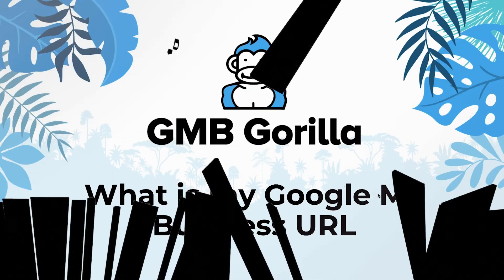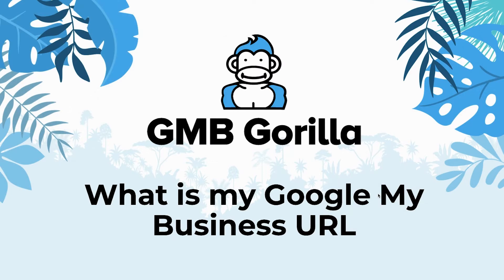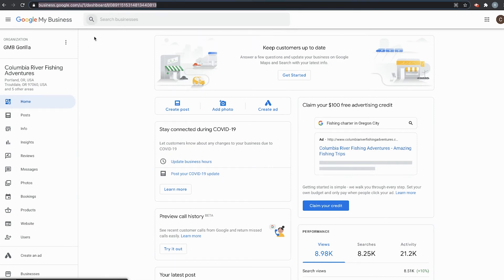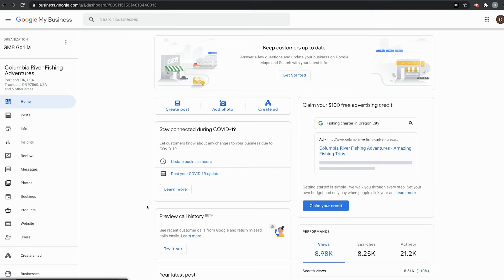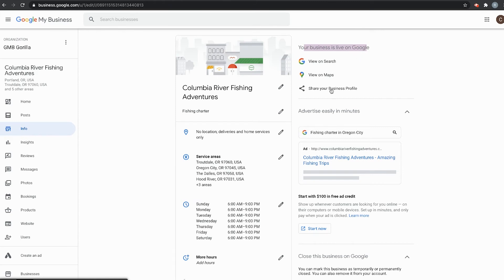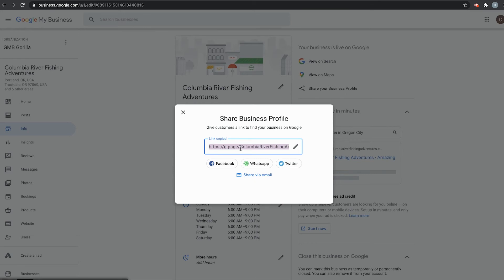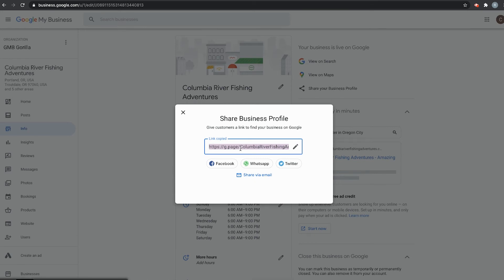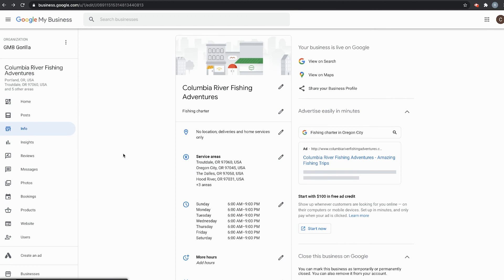What is My Google My Business URL? - Ask the Gorilla #4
Here is a quick run through on how to find your GMB business URL link! I hope it helps! Sharing this link will give potential customers direct access to your Google My Business page from anywhere on the internet!

Google My Business is the most underrated tool that we have at our disposal to generate leads and help customers get familiar with your business. We are here to help you save time and see real results with your Google My Business page.